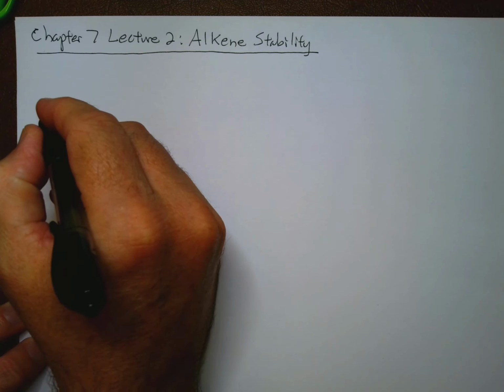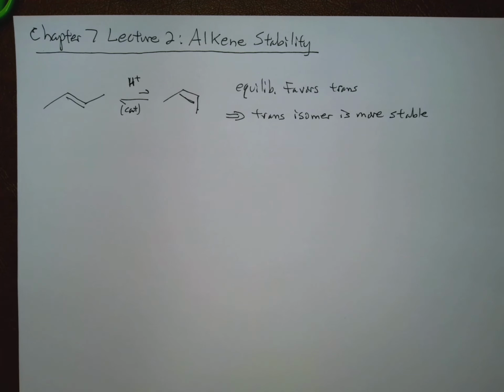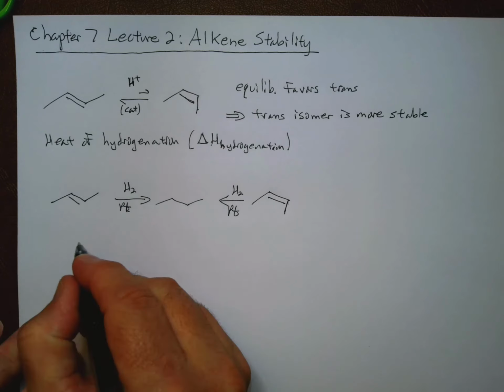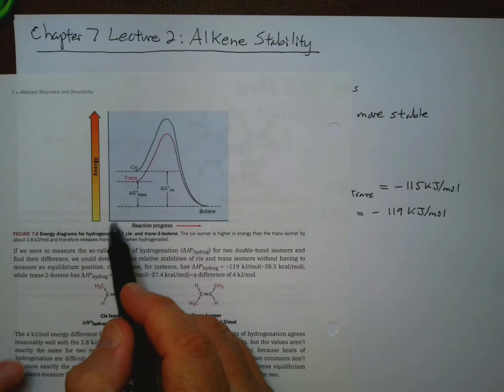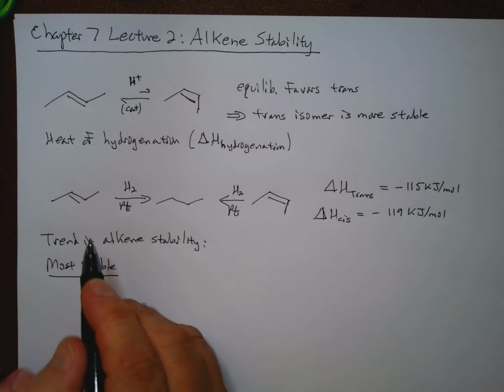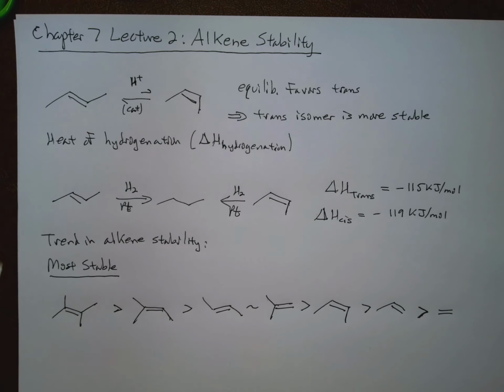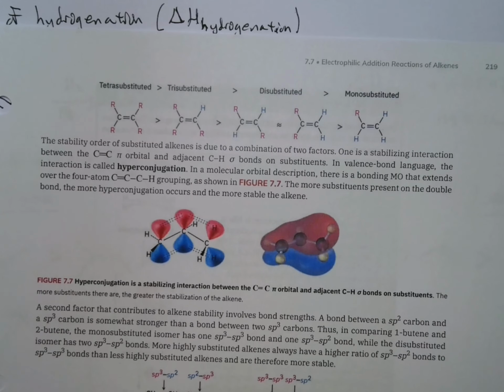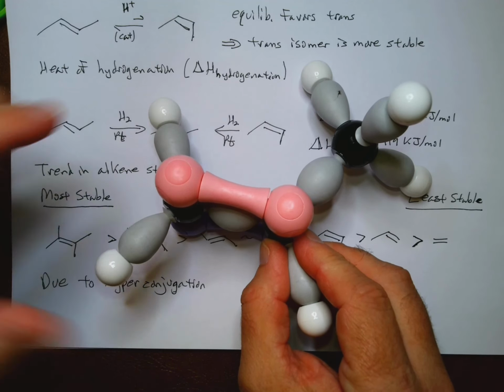Chem 12A Chapter 7 Lecture 2 Alkene Stability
Dr. Pitcher discusses the relative stability of different types of alkenes.